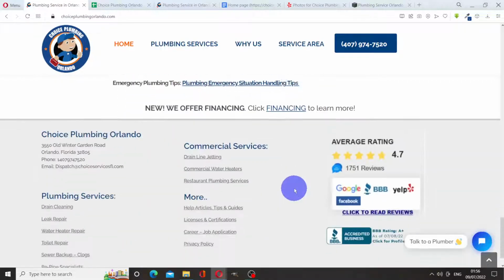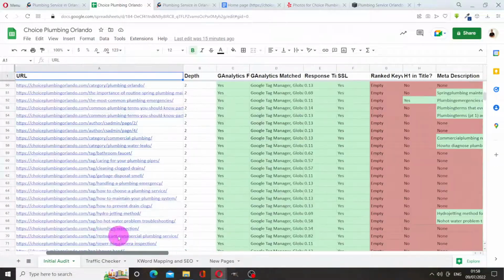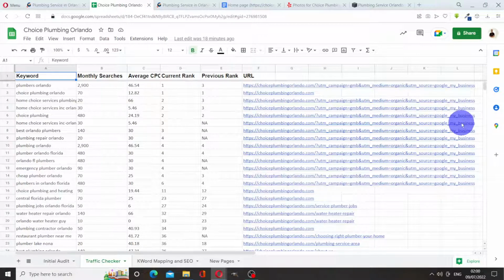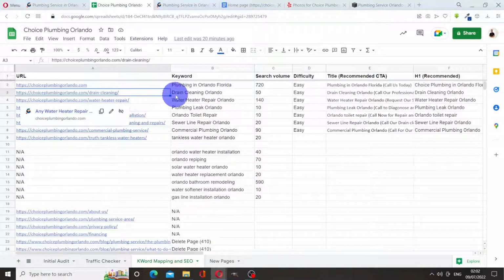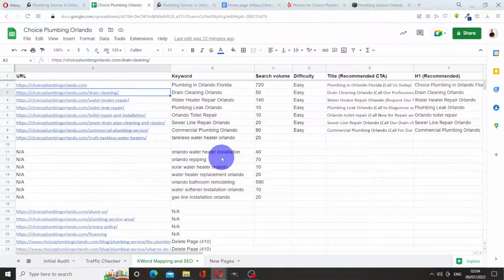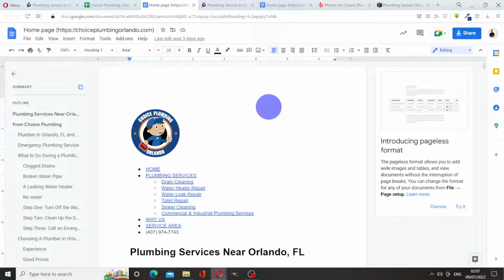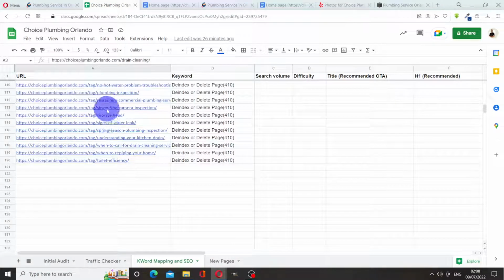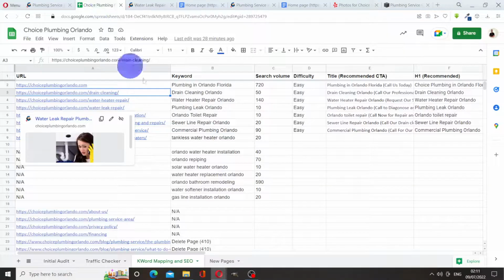Out-of-box SEO Audit Of A Plumbing Website in Orlando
In this short video, I summarized how I audited an Orlando based Plumbing website from outside the box i.e. without having access to the website's CMS or Google Analytics.
It is a brief and natural walk-through on what I did, my observations, my recommendations, keyword mappings, etc.